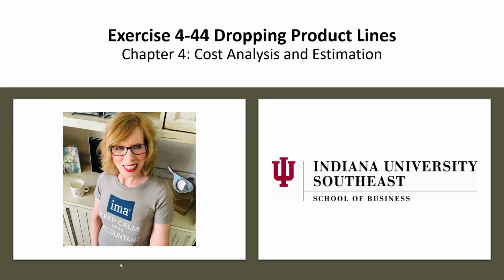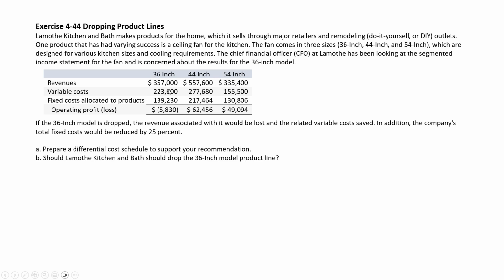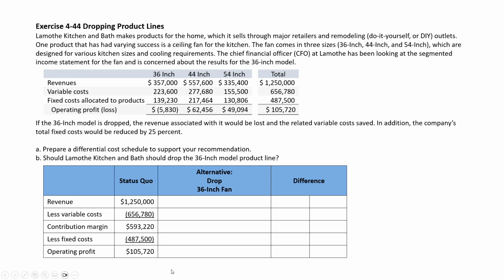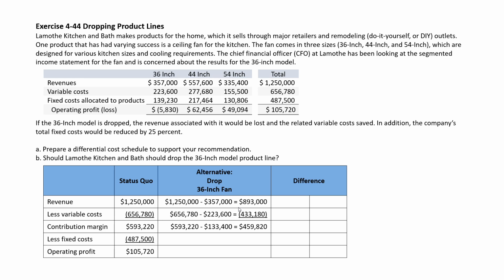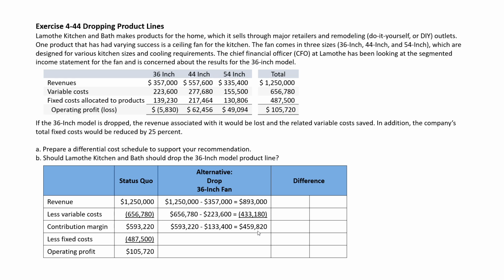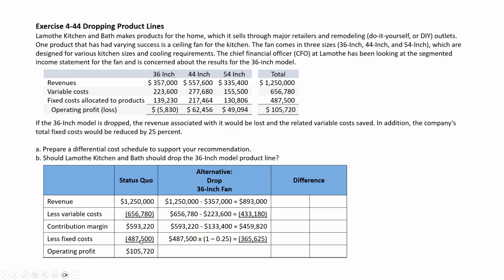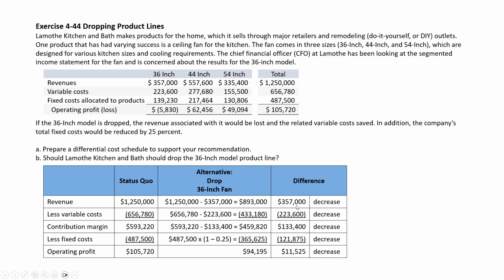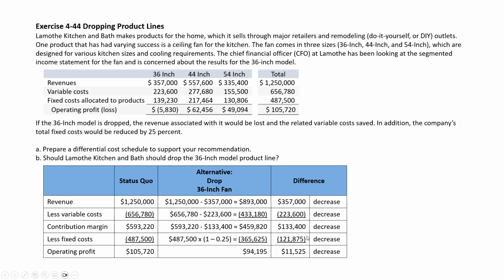CH04 Exercise 4-19 Dropping Product Lines